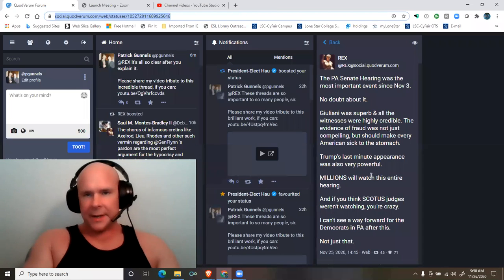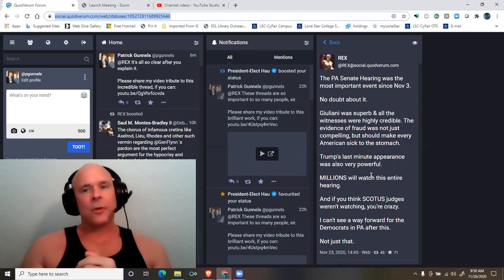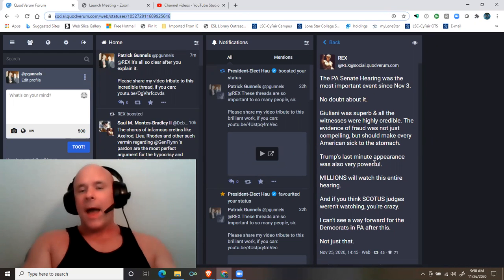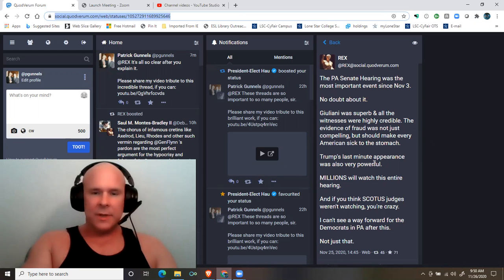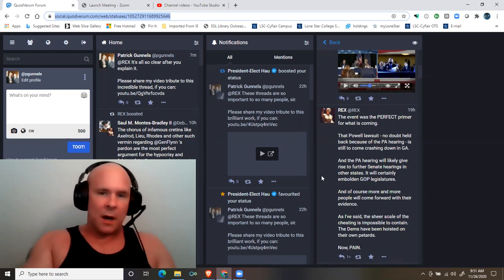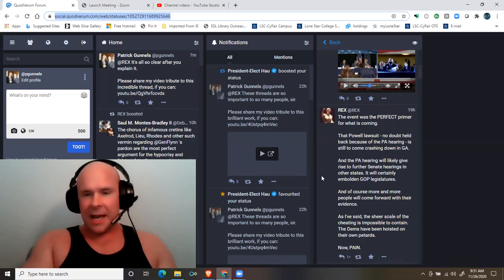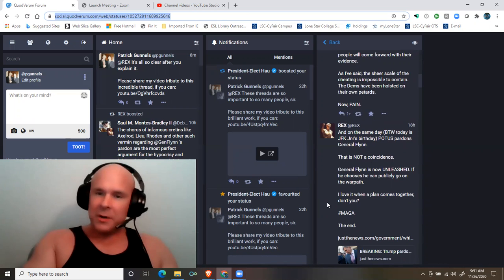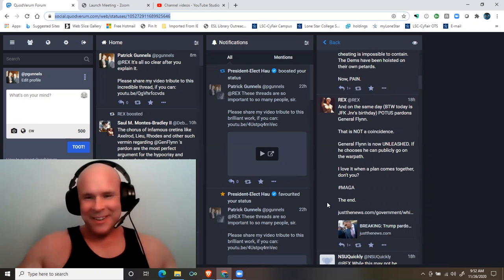on Quodverum: PA Hearing Plus Flynn Unleashed...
Follow my biggest fan on Tw@tter: @CatotheCensor2